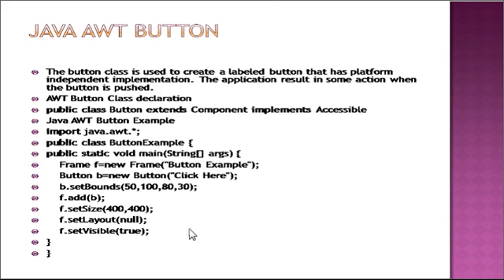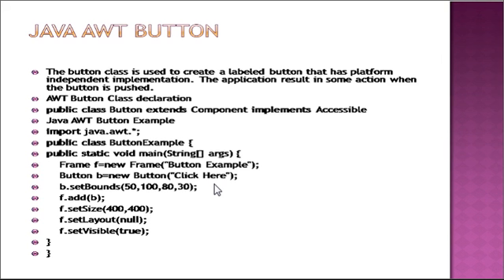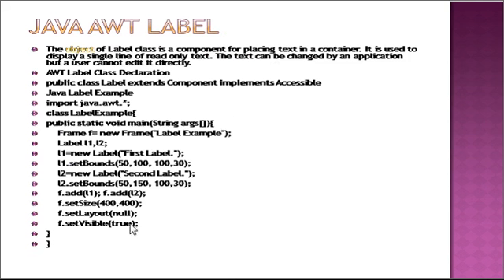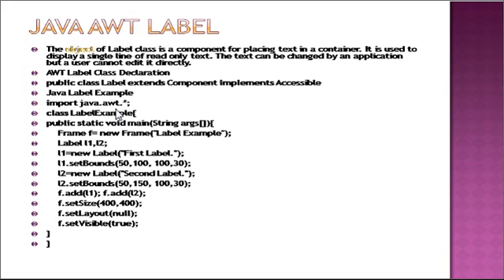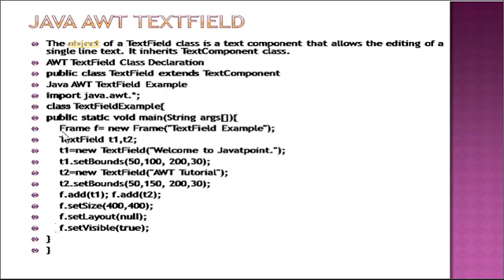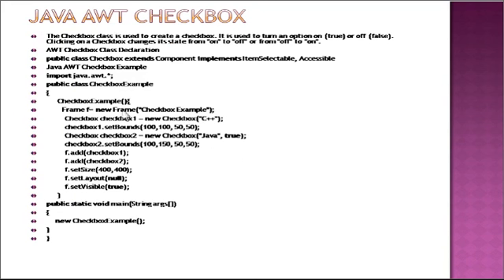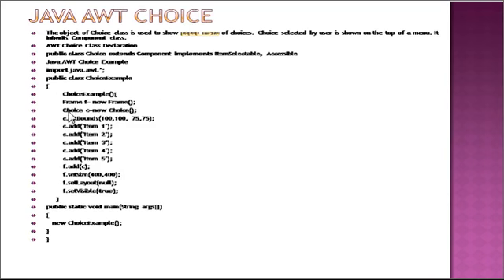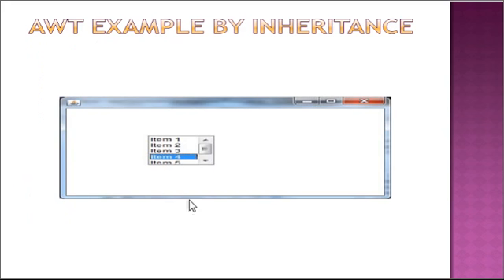classes of AWT